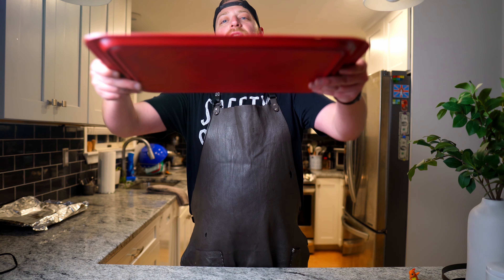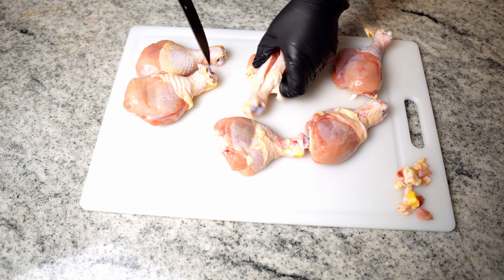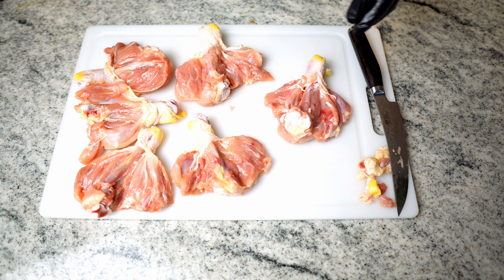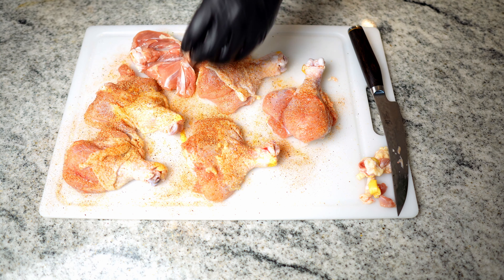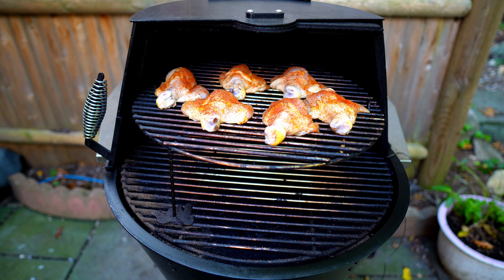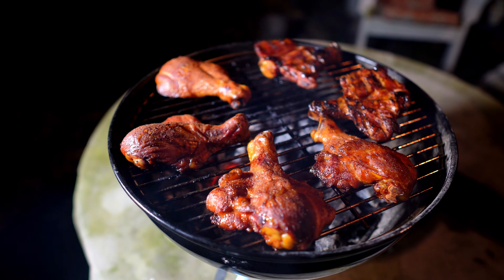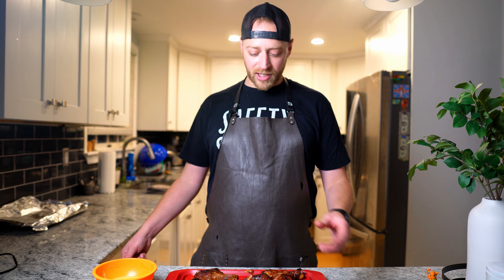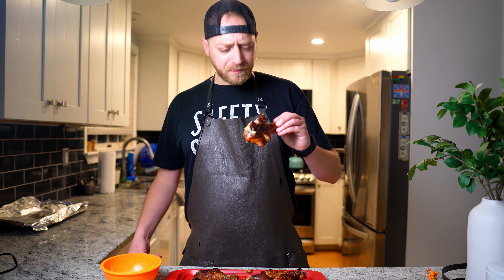Are these better than chicken wings? - Smoked and Butterflied Drumsticks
Welcome to the Mothership! Lets face it, the cost of chicken wings has gotten way out of control. Today we are checking out the internet fad of butterflying chicken drumsticks. Is this method better than chicken wings? Its time to fire up the pellet smoker and give them a try. Lets get started...

Ingredients:
4-5 Chicken Drumsticks
Olive Oil
Kosher Salt

Pellets Used:
Lumberjack Fruitwood Blend

Smoker Used:
Grilla Grills OG Alpha Connect

🍳 Peach Butchers Paper
🍳 Wireless Thermometer
🍳 Nitrile Gloves
🍳 Pellet Storage

🎥 Light Box
🎥 Outdoor Light